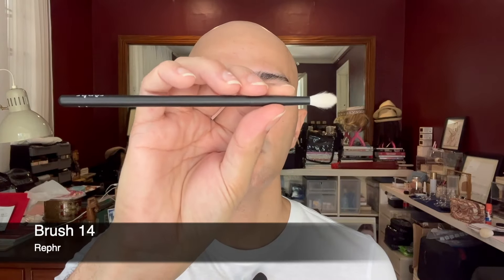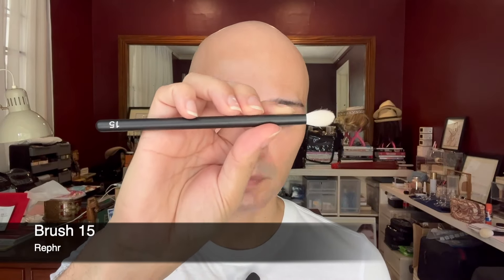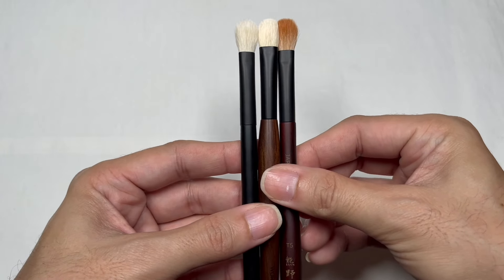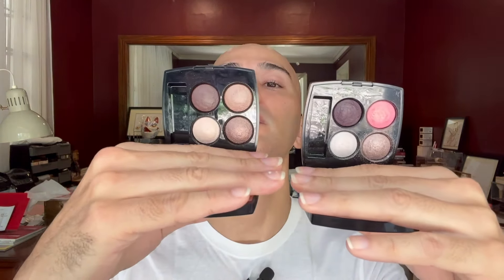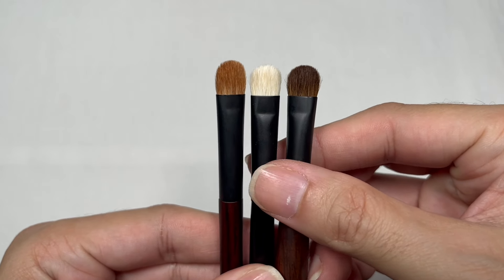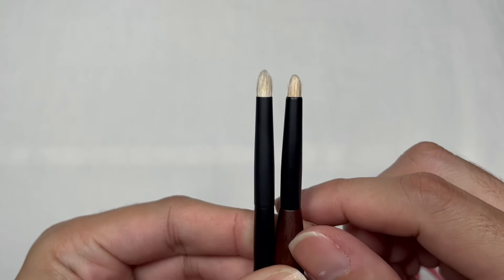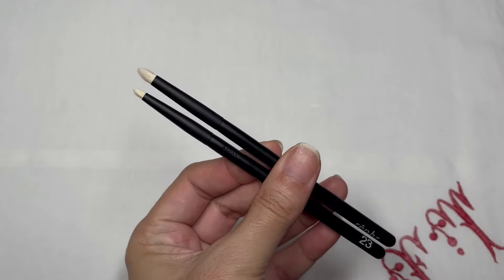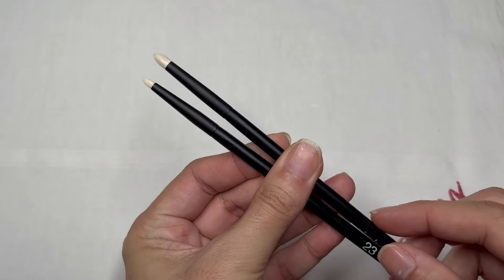My First Rephr Eyeshadow Brushes! So Let's Dive in!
Brushes featured:
Rephr:

Other Vlogs mentioned:
Let's Get To Know The Lisa Eldridge Baume Embrace Melting Lip Colours! I Have Three Shades!

VMV Hypoallergenics:
Cleanser: Hydra Balance Gentle Cream Cleanser
Targeted Toner: Id Bump-Free Toner
Mattifiying Gel: Id Monolaurin Gel
Sunscreen: VMV Armada Sport 70

Eyes:
Charlotte Tilbury Eyes To Mesmerise - Rose Gold

Laura Mercier Matte Eye Shadow – Fresco

Laura Mercier Matte Eye Shadow – Café Au Lait

Chanel Les 4 Ombres Multi-Effeact Quadra Eyeshadow – Tissé Cambon

Chanel Les 4 Ombres Multi-Effeact Quadra Eyeshadow – Tissé Rivoli:

Eyeliner:
Bobbi Brown Long Wear Gel Eyeliner – Black Ink

Brushes used:

Sonia G:
Fundamental Worker S
Fundamental Builder M
Fundamental Crease M
Mini Booster
Detail Pro
Fundamental Pencil S
Keyaki Kakishibu T5
Keyaki Kakishibu T2

Hakuhodo:
J146
S132
S139
G5515
G5512
G5522